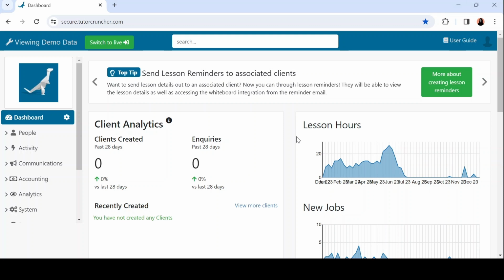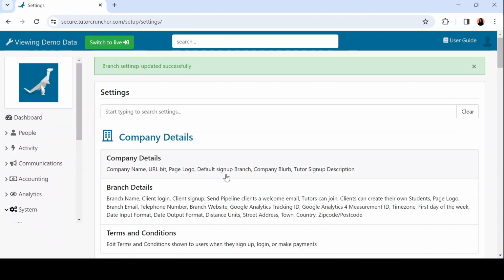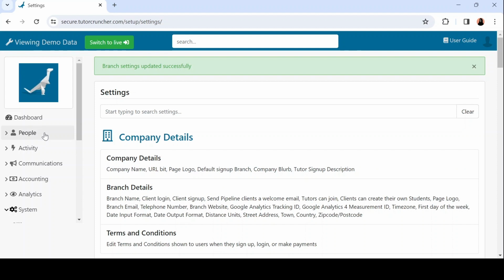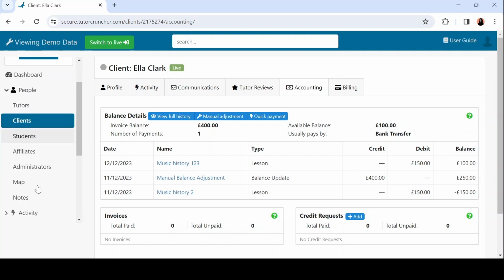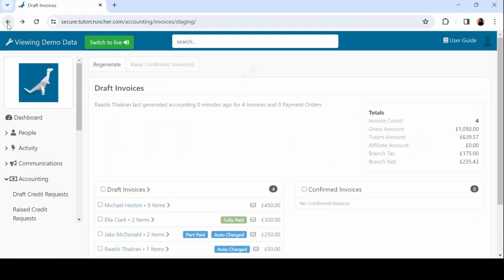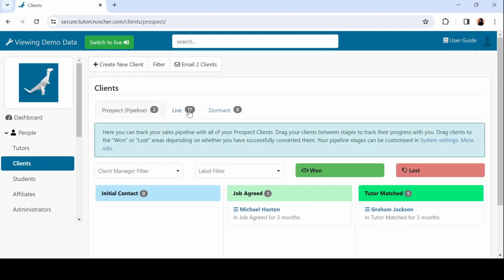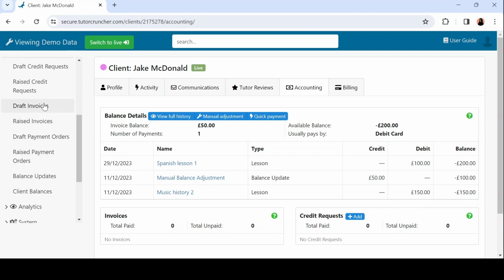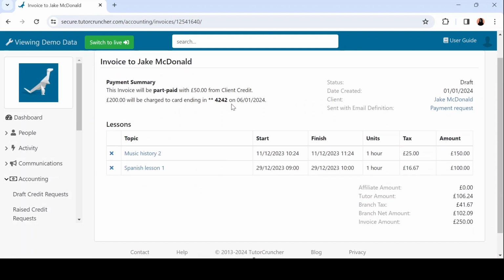Automatically marking Invoices as paid in TutorCruncher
This video covers how to automatically mark Invoices as paid in TutorCruncher.